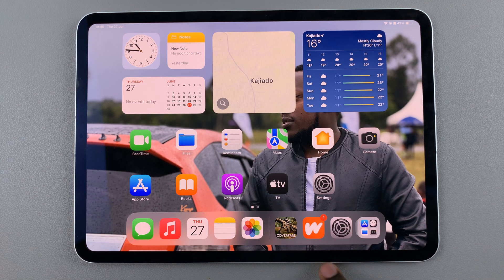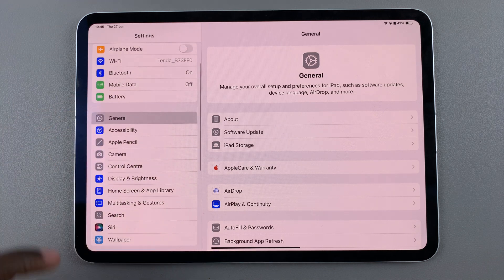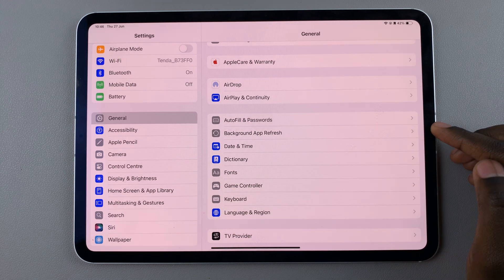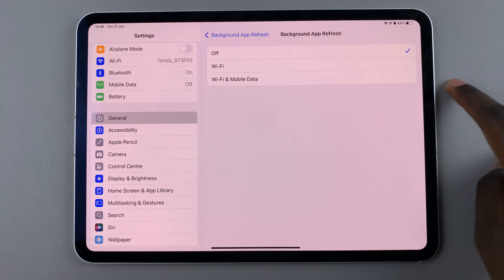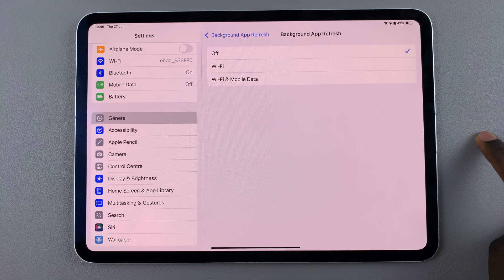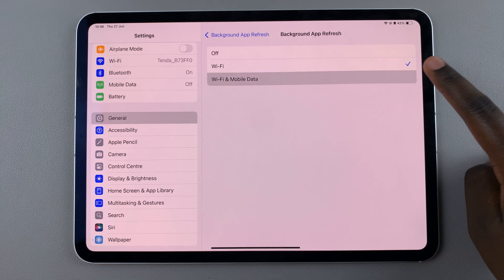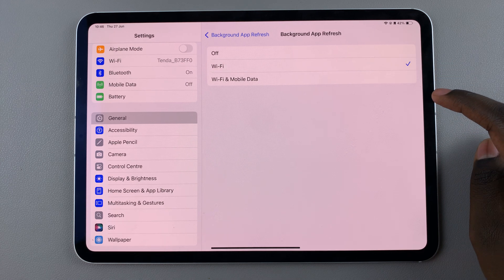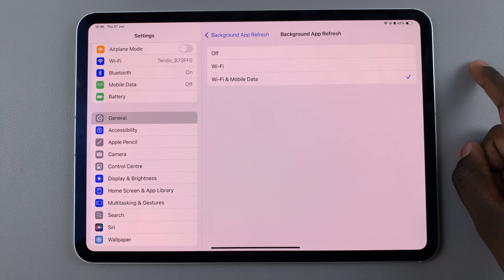How To Enable & Disable 'Background App Refresh' On iPad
Learn How To Enable & Disable 'Background App Refresh'  On iPad.

Background App Refresh is a feature on iPad that allows apps to update content in the background while you're not actively using them. This can enhance your app experience but may also consume more battery life and data. Here’s how you can enable or disable Background App Refresh on your iPad:

How To Enable 'Background App Refresh'  On iPad (Turn ON Background App Refresh iPad)

Tap on the Settings
Scroll down and tap on "General
Select Background App Refresh
Tap on "Background App Refresh" again
Choose WiFi or WiFi & Mobile Data

How To Disable 'Background App Refresh'  On iPad (Turn OFF Background App Refresh iPad)

Choose OFF

Apple iPad Pro 13-Inch (M4):

Apple iPad Pro 11-Inch (M4):

Cell Phone Tripod Adapter